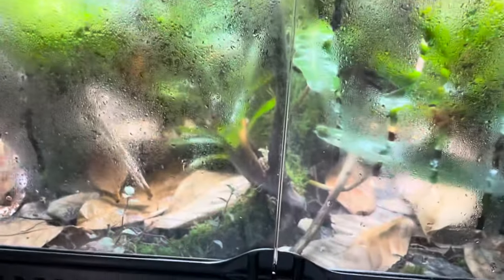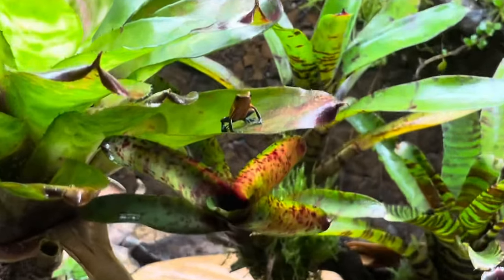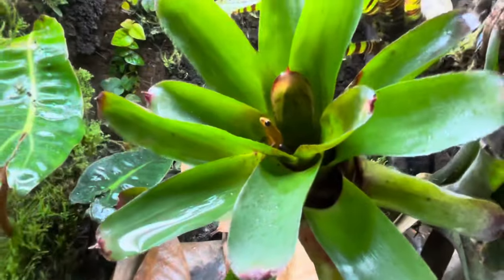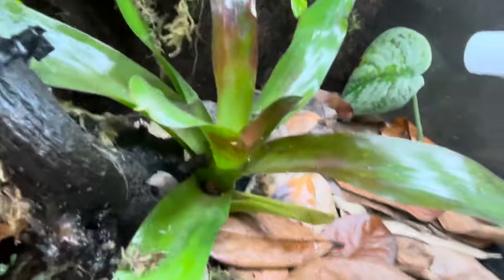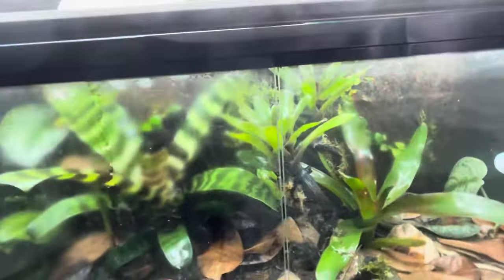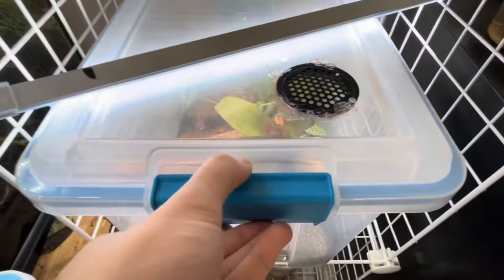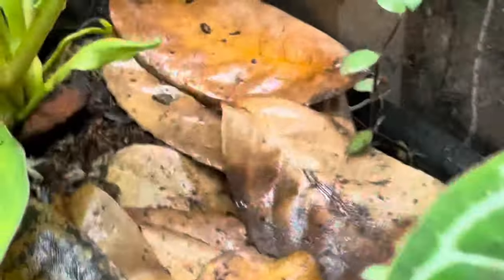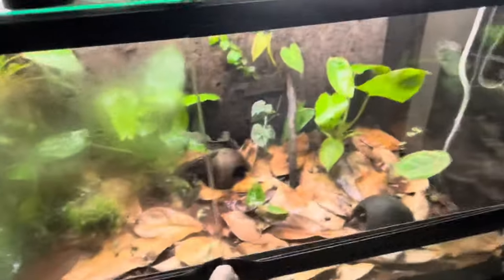New frogs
New dart frogs I received. Oophaga pumilio man creek, Oophaga pumilio blue jeans and Oophaga pumilio salt creek